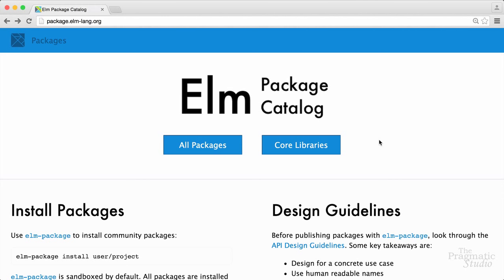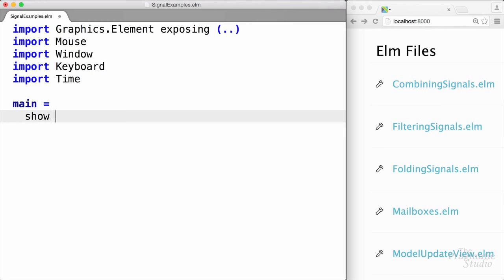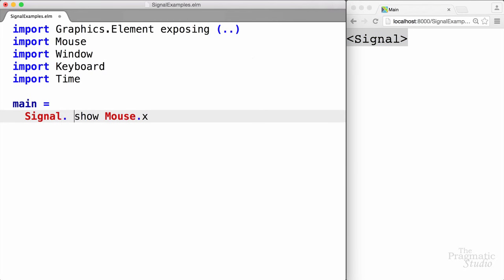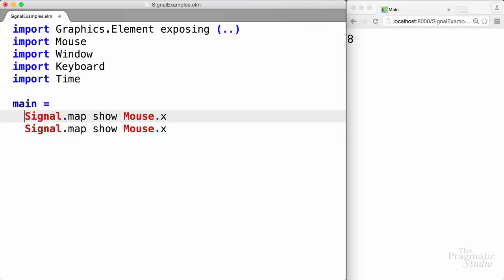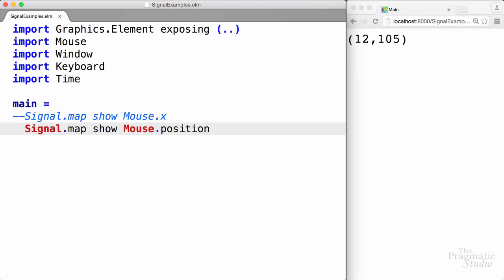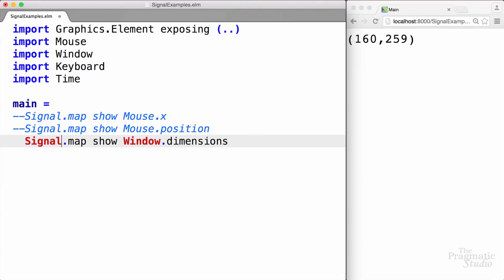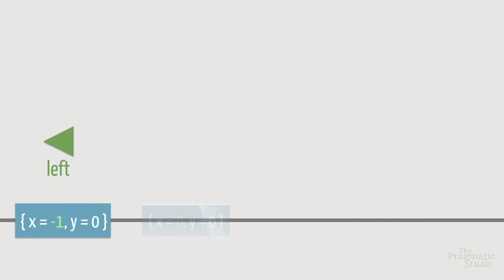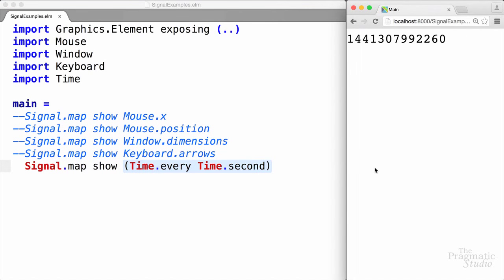Elm Signals In Action